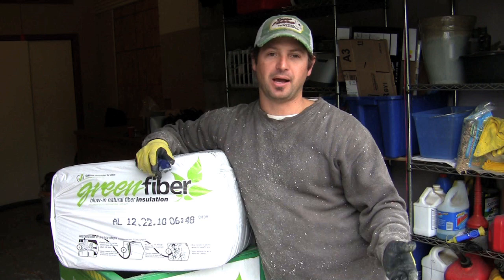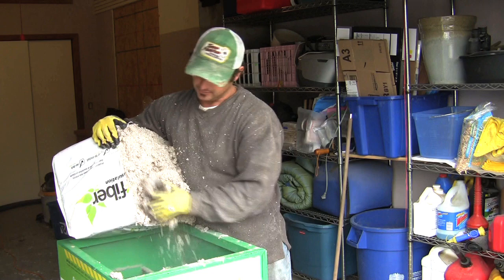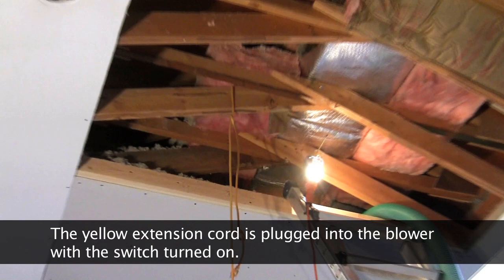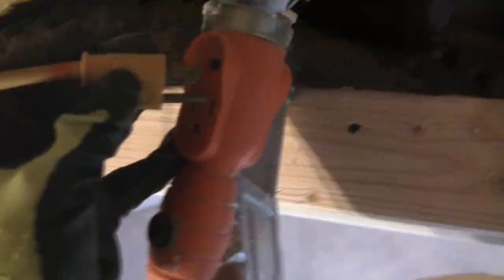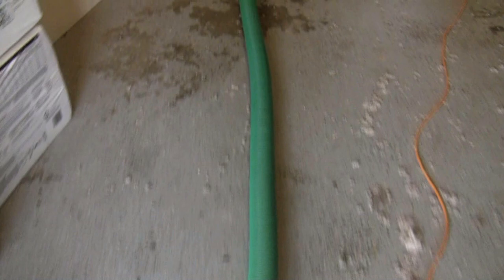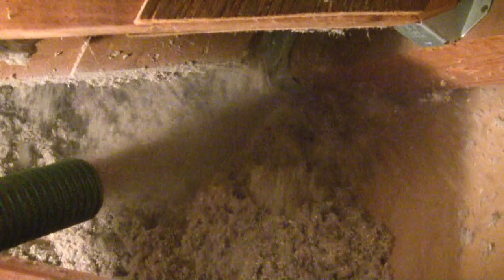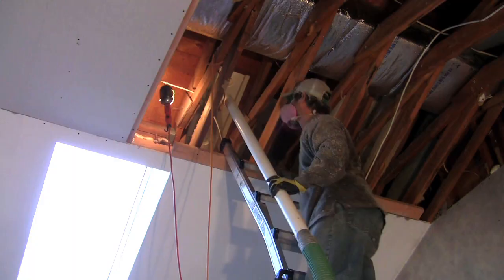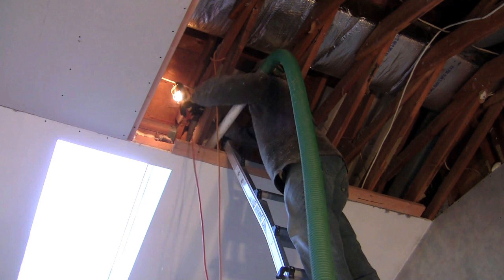Cellulose Insulation -How To Install Blown Insulation by Yourself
- Learn how to blow cellulose insulation by yourself using the Free Green Fiber rental machine from Lowe's and Home Depot. If you've never blown cellulose insulation before, this is a great step-by-step video. I'll show you how to install cellulose insulation into your attic in this video.